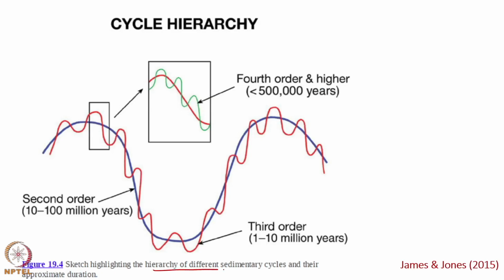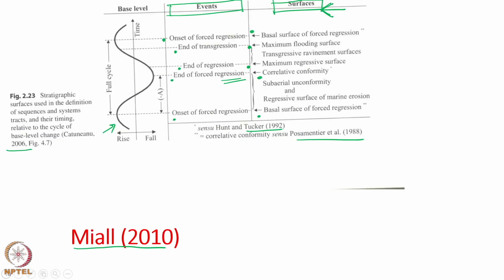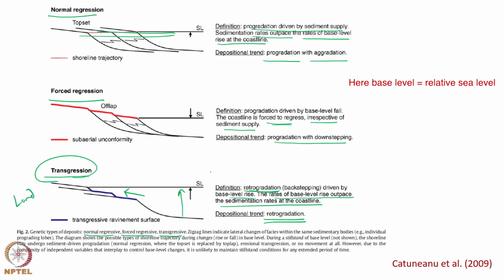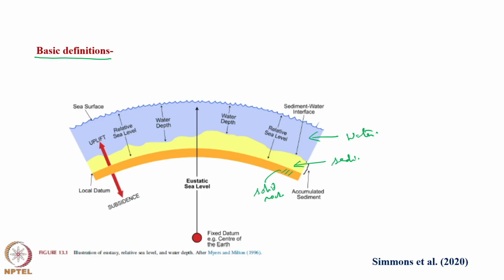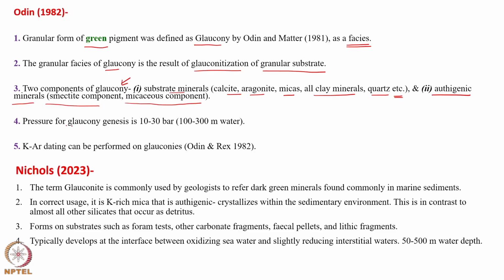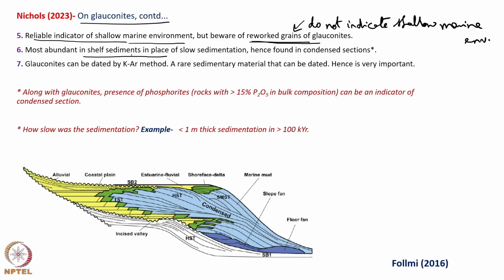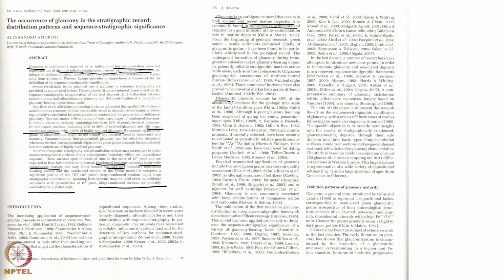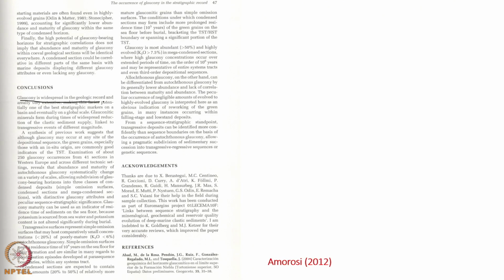Week 11: Lecture 55: Sequence Stratigraphy V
ecture 55: Sequence Stratigraphy V